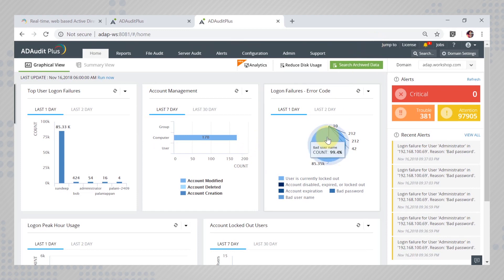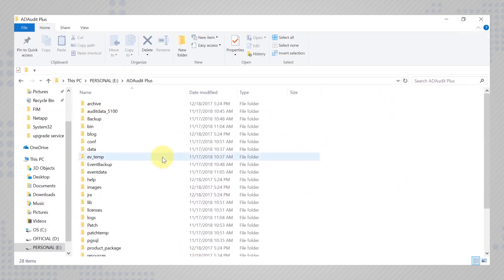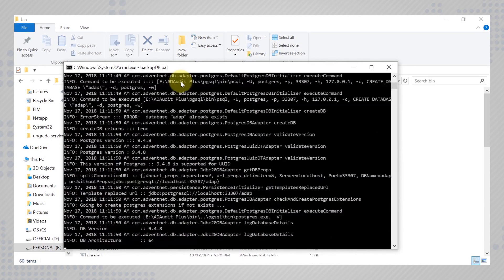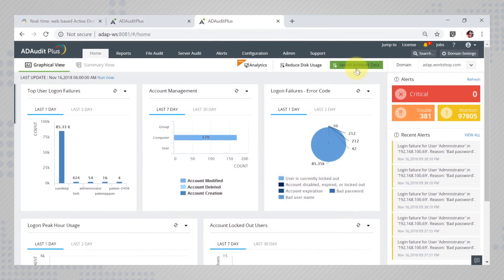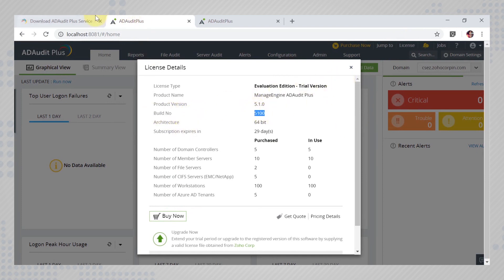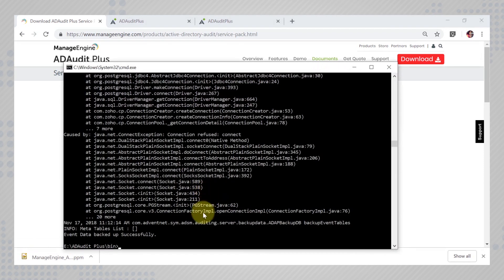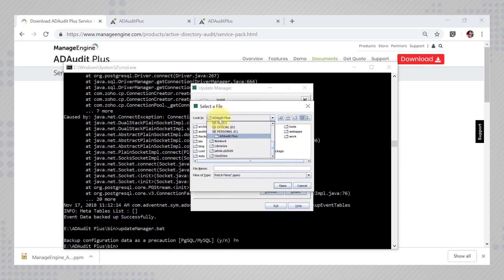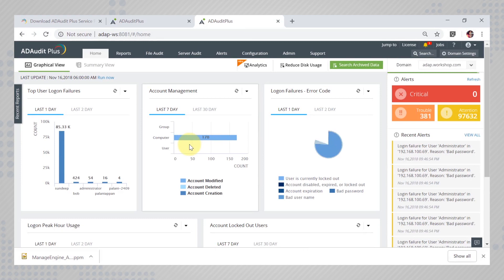How to apply service pack/ upgrade ADAudit Plus to latest version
Watch the video and learn how to apply service pack/ upgrade ADAudit Plus to latest version